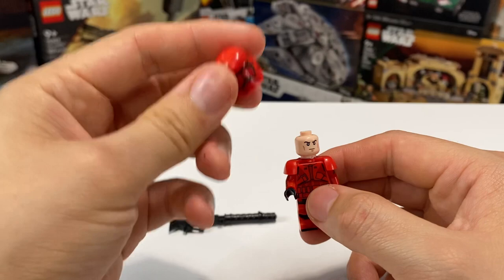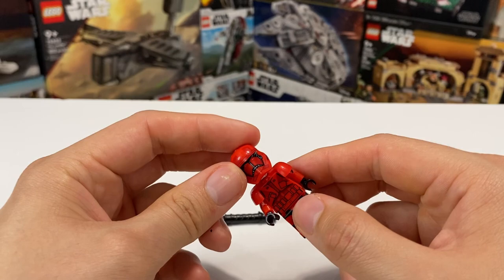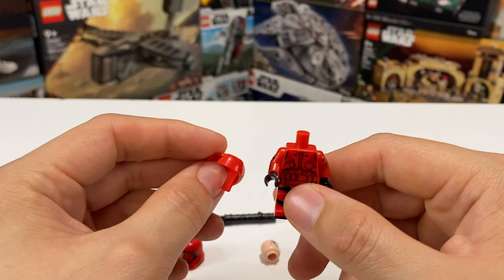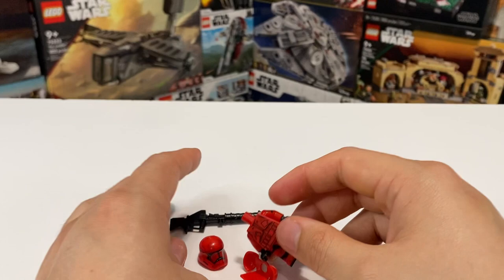Lego Star Wars vs Flego!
In this video, I am going to talk about fake Lego. Fake Lego refers to imitation building blocks that resemble Lego but are not produced by the Lego Group. These knock-off brands may use similar colors, shapes, and packaging as Lego, but their quality, safety, and compatibility may not be the same.

I Will show you fake ones and point out the differences in color, texture, and markings. I will be using 3 famous characters from the Star Wars Universe, a Sith Trooper, Paz Vizsla & Captain Rex.

LEGO Star Wars: @angeloswbricks

Everything Star Wars Galaxy’s Edge Themed Park, Events & Celebrations: @angeloswparks